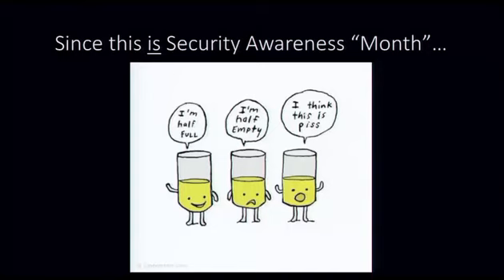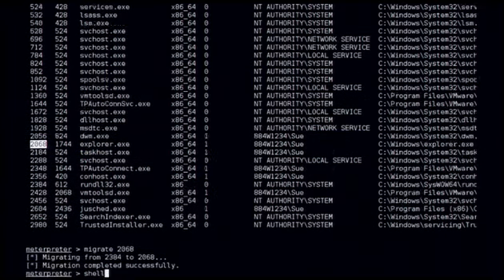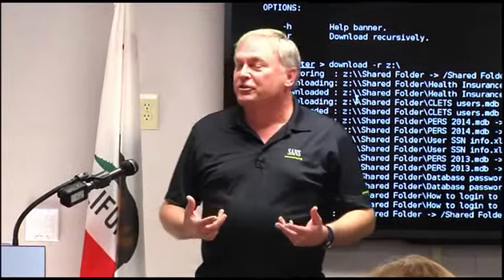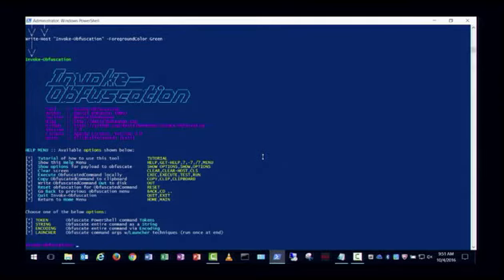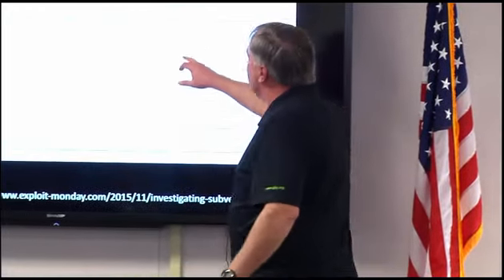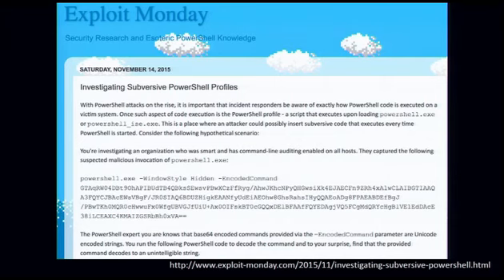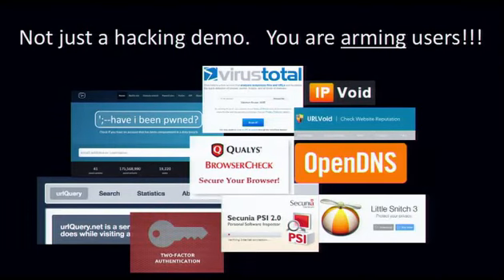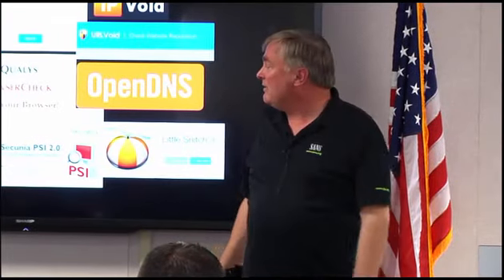Keynote at Lawrence Livermore National Laboratory